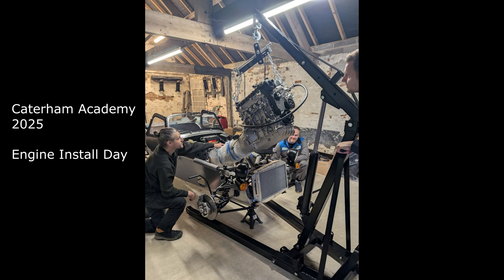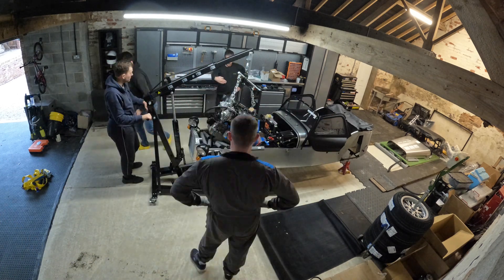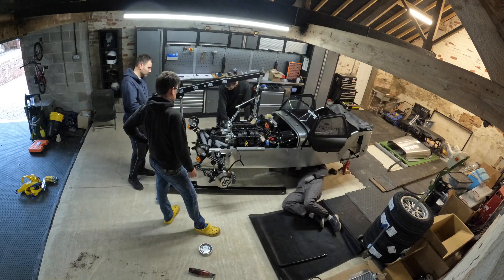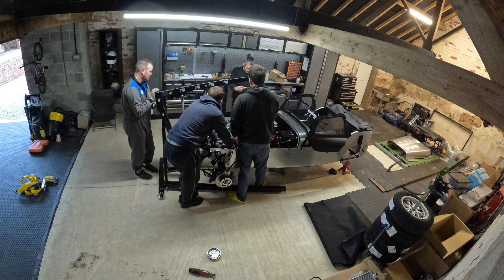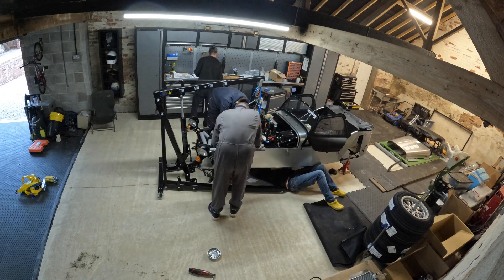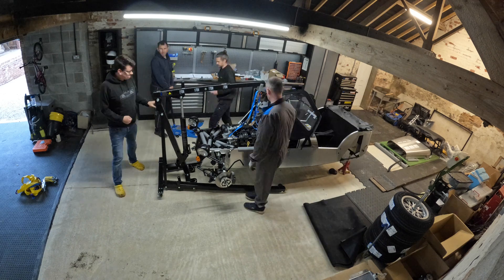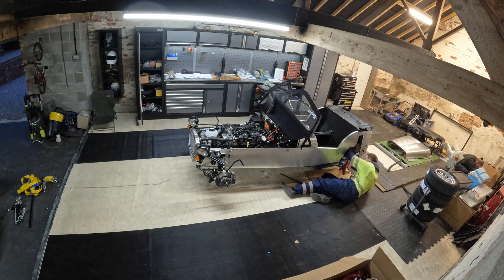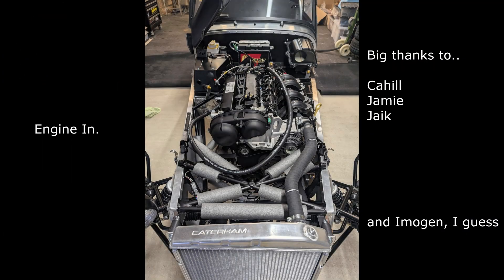Caterham Academy 2025: Ep11 Engine Install [Timelapse]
Slightly different format for this one. Timelapse of the day, with big thanks to Cahill, Jamie and Jaik for helping out all day.

Good progress.